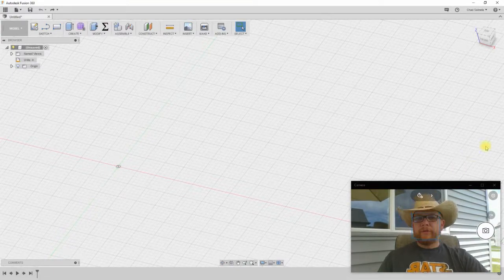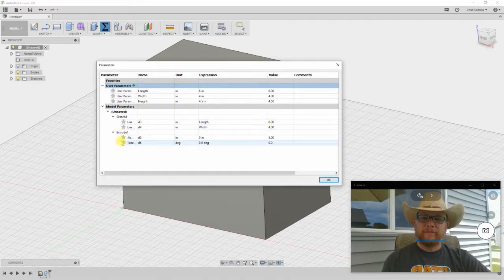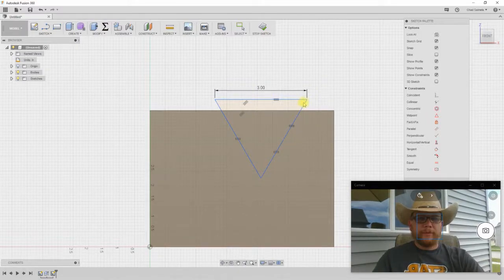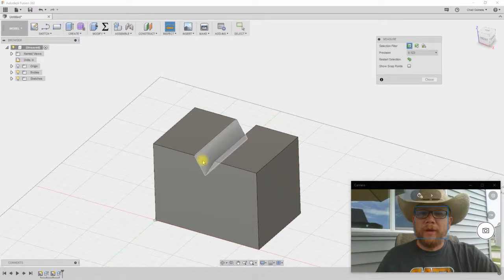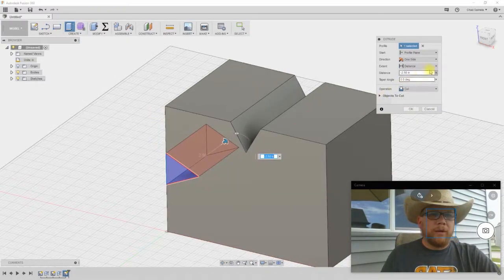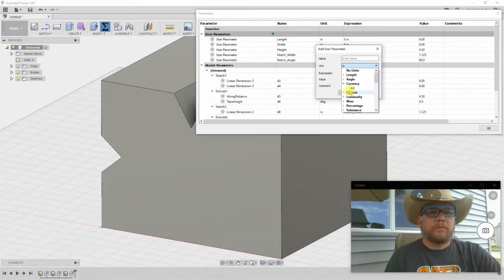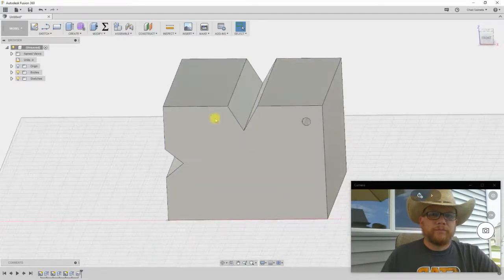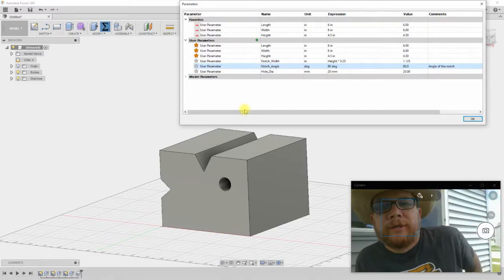CAD Tutorial 01.1-Parameters Supplemental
This video is a supplemental to the "CAD Tutorial 01 Fusion 360 Parameters". In this video I go into a little more detail about "Parameters", specifically more detail on the "Parameters" dialogue box as well as where you can enter "Parameters". I also show how where you entered dimensions can be automatically updated through the "Parameters" dialogue box.